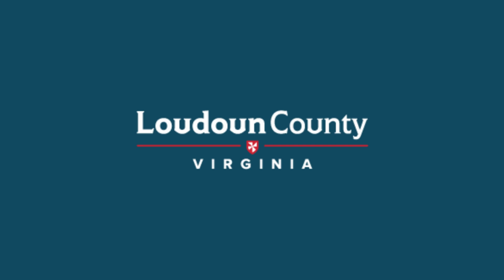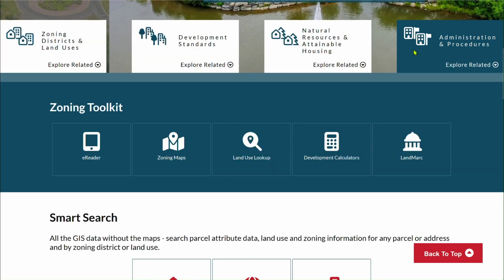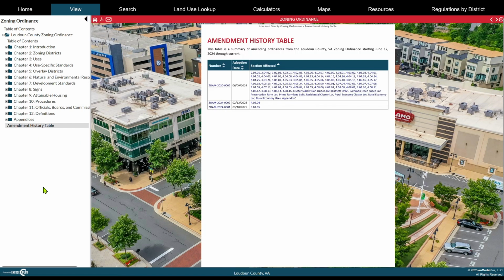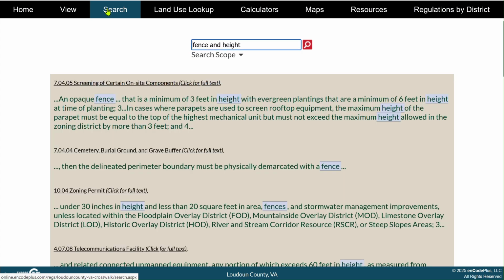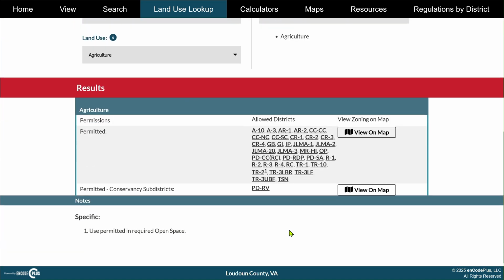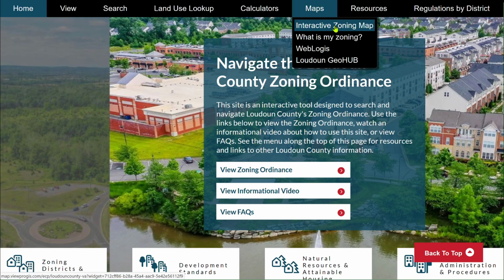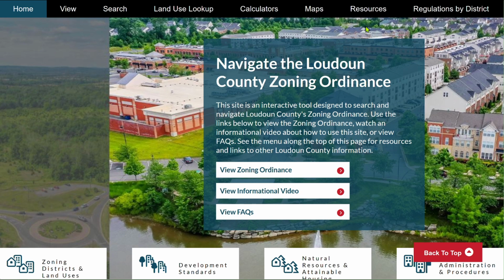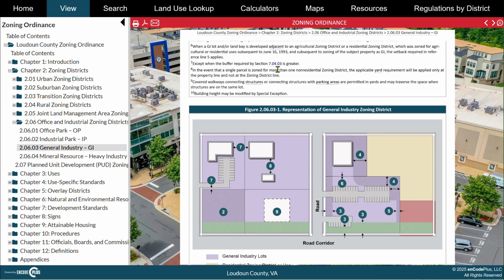How To Use the New Loudoun County, VA, Zoning Ordinance Portal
Learn how to navigate Loudoun County’s interactive online Zoning Ordinance portal — smart search, GIS zoning map, district summaries, development calculators, and more. Powered by enCodePlus.